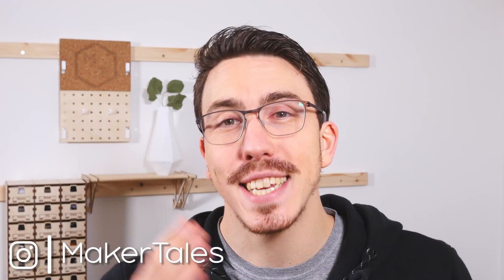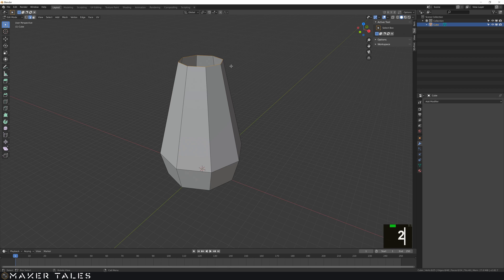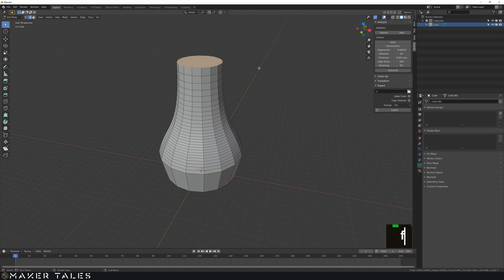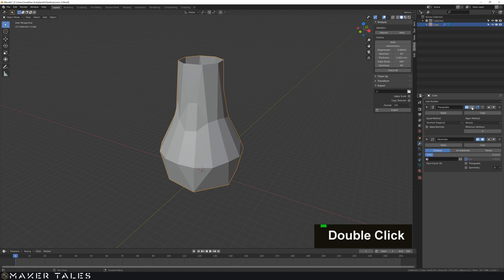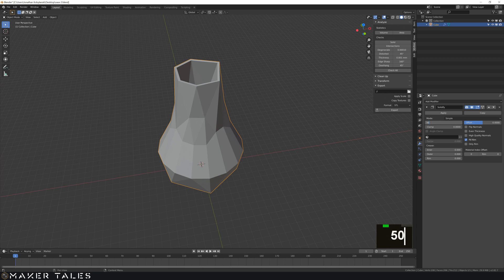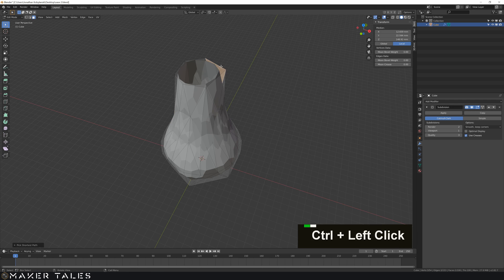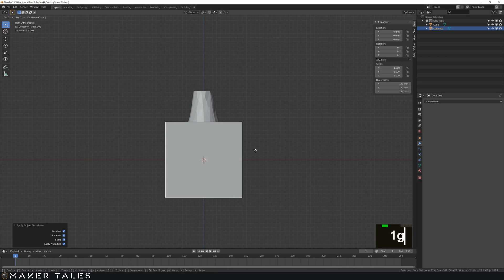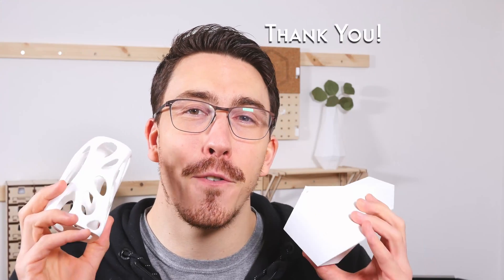How to: Design Unlimited 3D Printable Vase Designs In Minutes - Blender Tutorial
Learn how to create amazing 3D printable vase designs in minutes. From Low ploy, voronoi to organic looking and much more. Use very very basics of Blender to maker amazing vase designs in minutes.

Now to set up Blender in MM: ( coming soon )